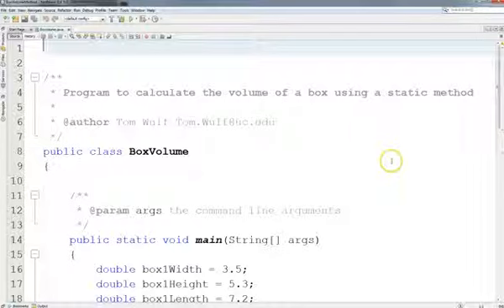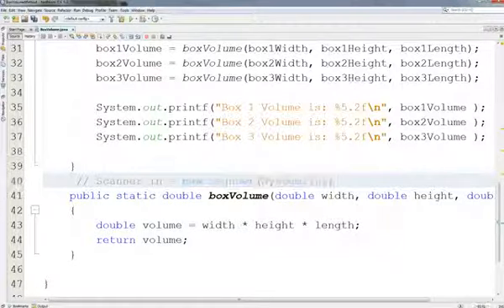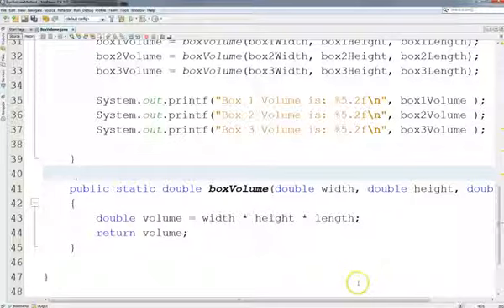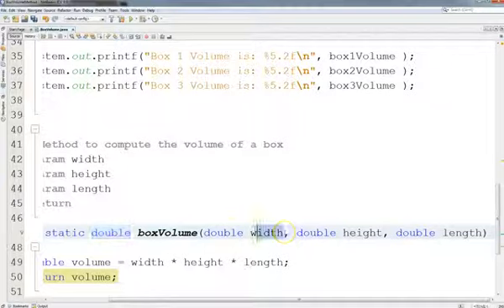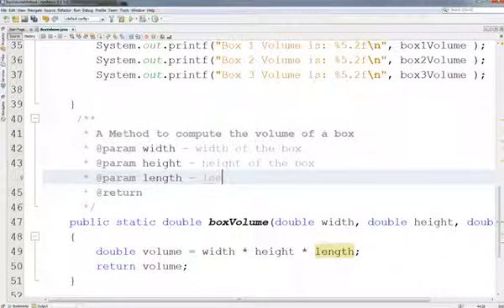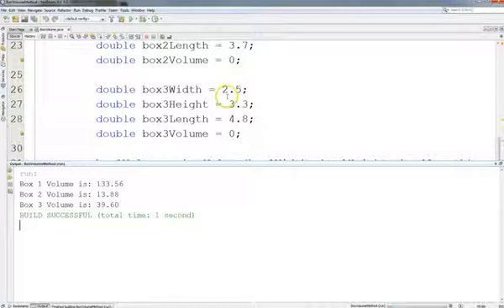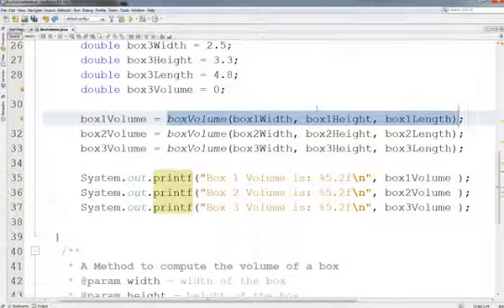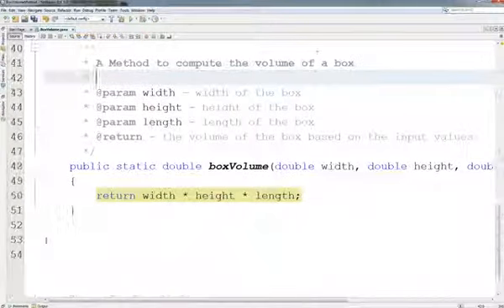Java User Defined Static Methods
We show how to create a basic method that takes numeric input parameters and returns a calculated value.